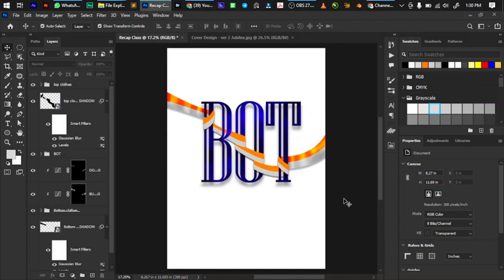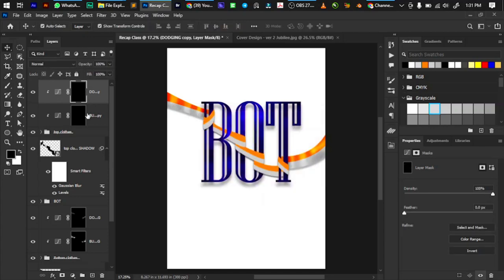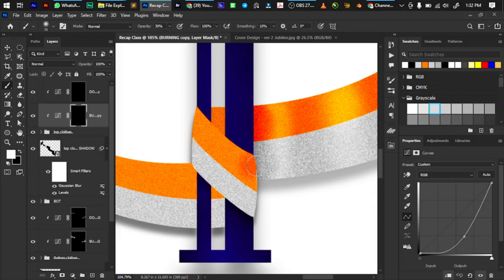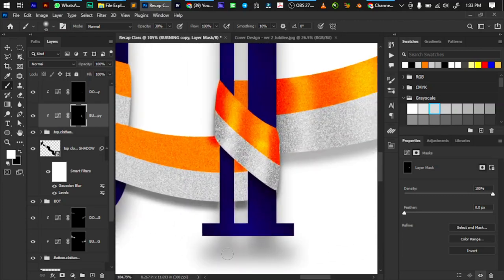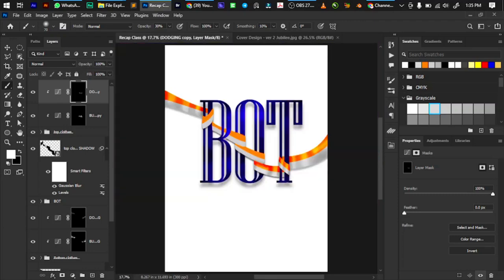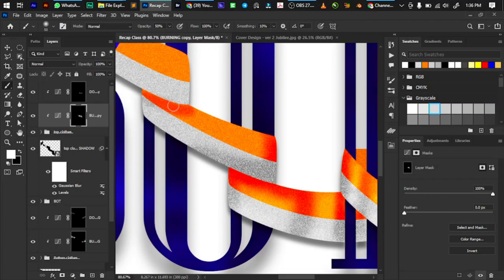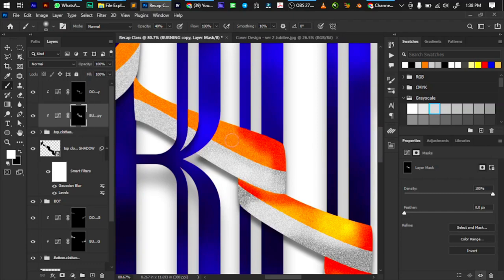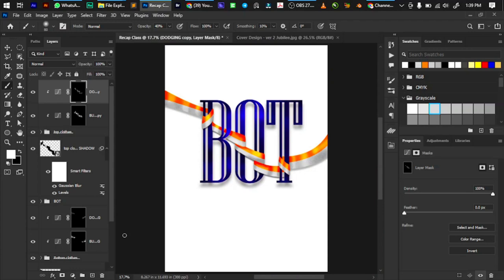How to Create the Cloth around Text Effects Design Session- Part 6 - Dodging & Burning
We had a design session with our photoshop student which we have divided into various parts due to the length of the video. Endeavor to watch other parts coming after this.

In this part, I continued the design of the Cloth around text introduced in Part 1 and continued in Part 2-4; This time we concentrated on Dodging and Burning.